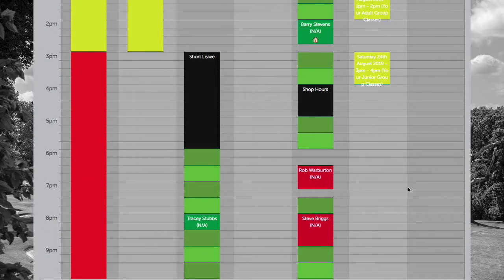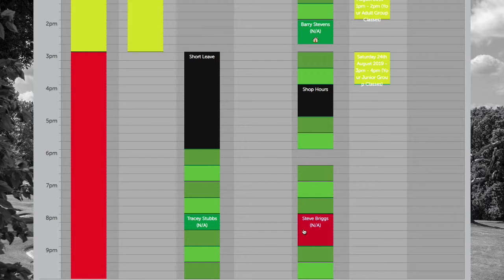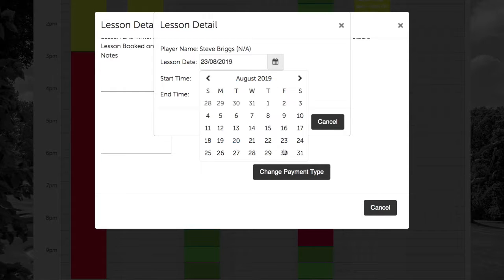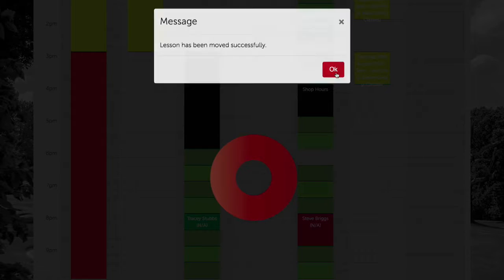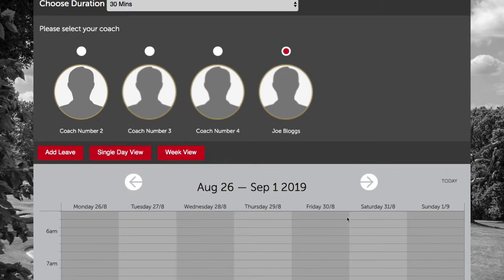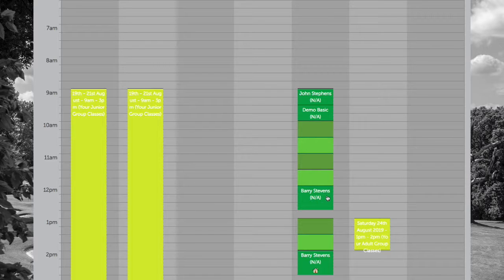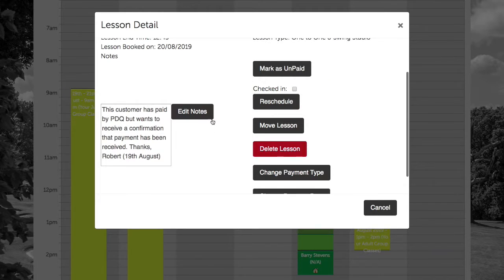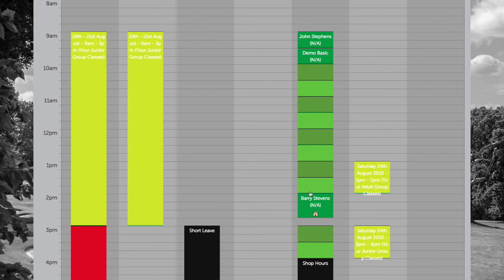Deleting, Moving and Rescheduling Lessons in the Schedule